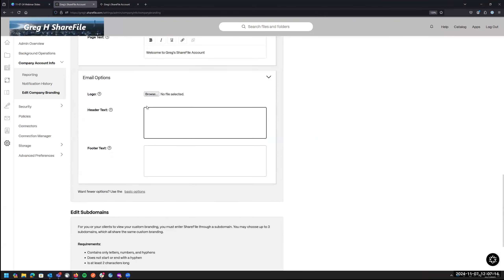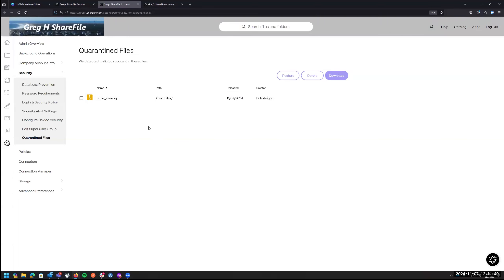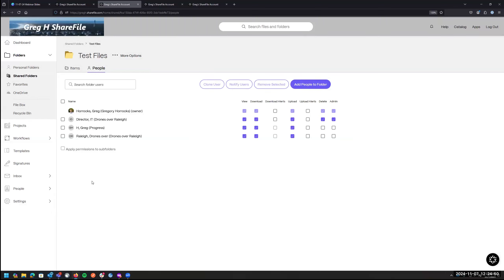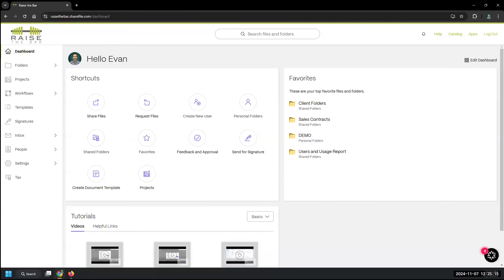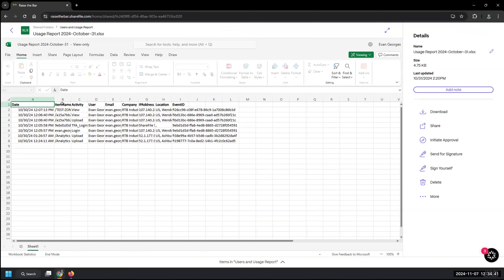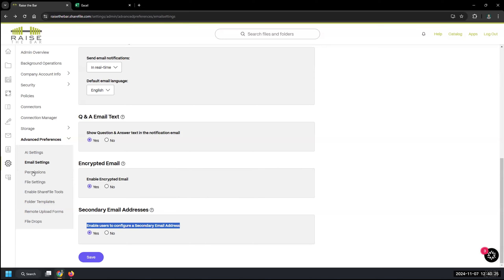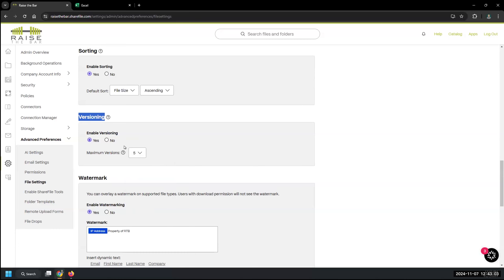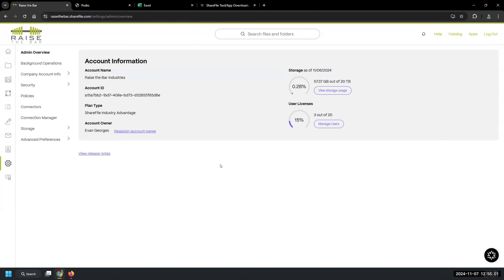ShareFile Admin Settings Webinar (Recorded on November 7th, 2024)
Watch this recorded webinar for an in-depth exploration of ShareFile Admin Settings, where we delved into ShareFile’s robust admin tools designed to streamline workflows, enhance data security, and customize settings to meet your team’s unique needs. This session was crafted for ShareFile admins, IT managers, and team leads who seek a deeper understanding of the platform’s administrative features and security controls.